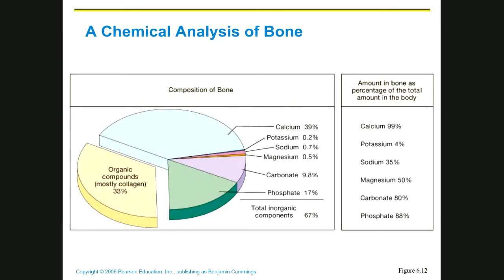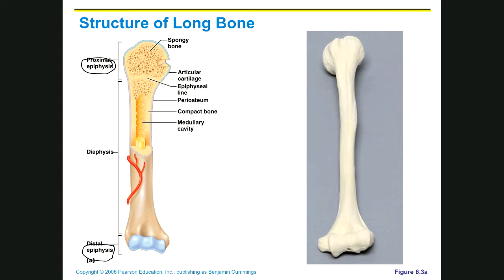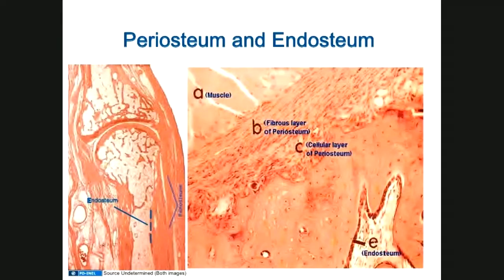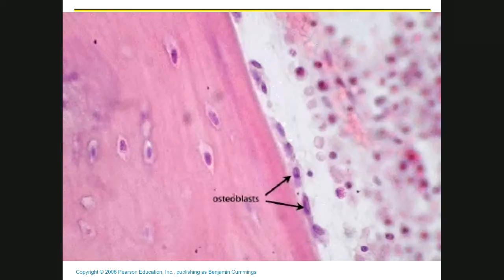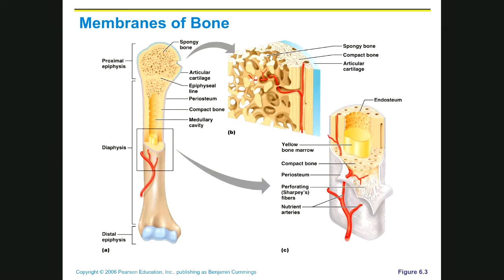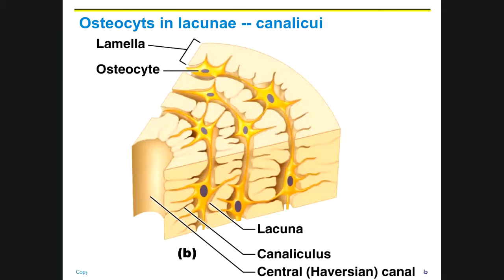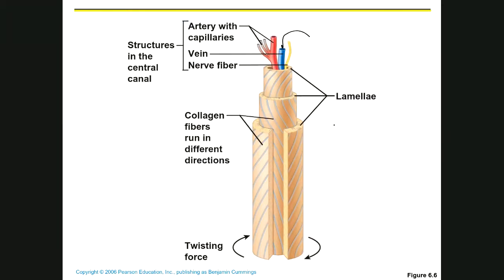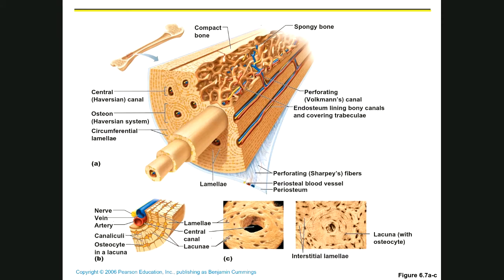SEXTON BIOL 2401 BONE TISSUE PART 2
This video covers the structure of a long bone, periosteum, endosteum and the cells of bone.